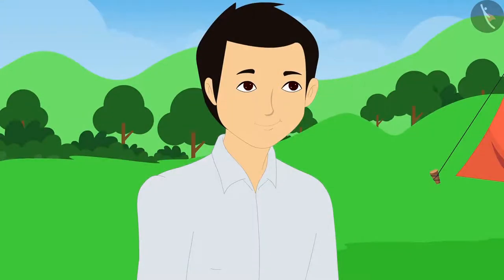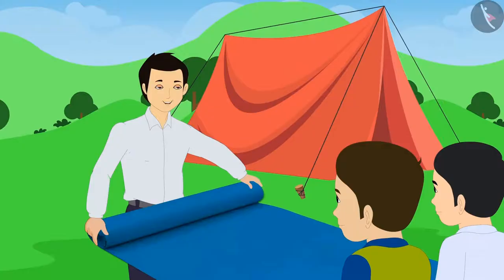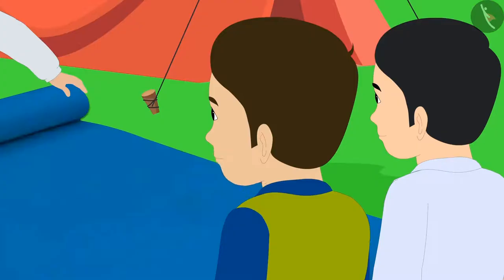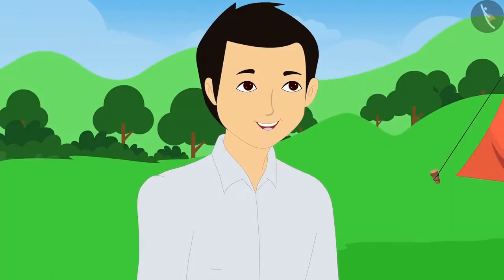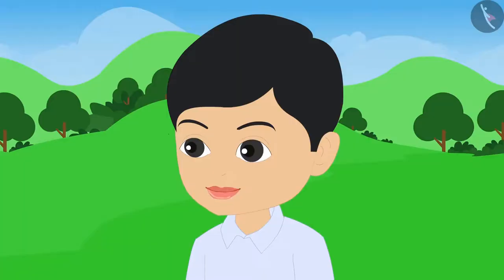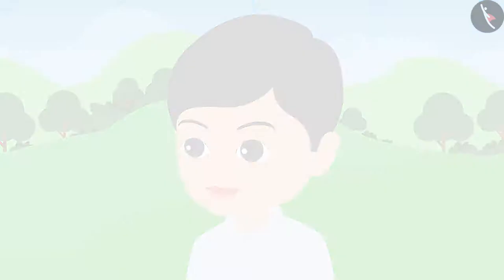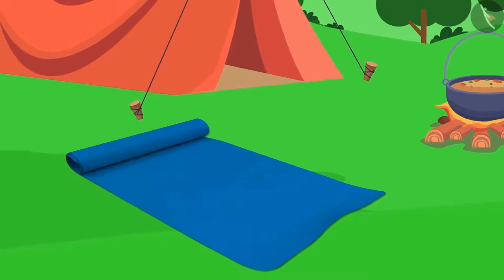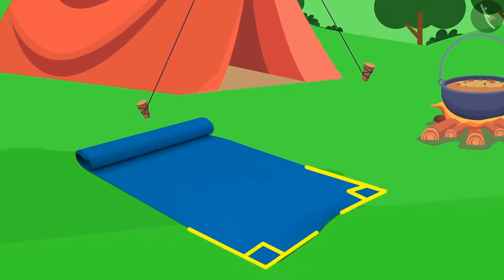Angles in the objects around us: Part- 2 | Part1/3 | English | Class 5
Angles in the objects around us: Part- 2 | Part1/3 | English | Class 5 | NCERT

Angles in the objects around us: Part- 2 | Lines and Angles | Grade 5 | NCERT | Shapes and Angles

Welcome to part 1 of Angles in the objects around us: Part- 2. In this video, we will discuss the concept of Angles in the objects around us: Part- 2.